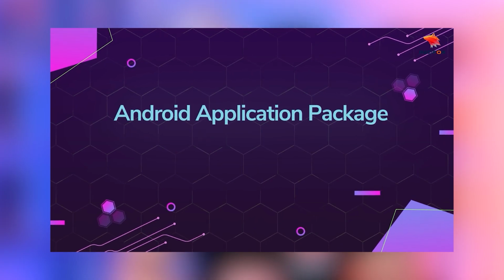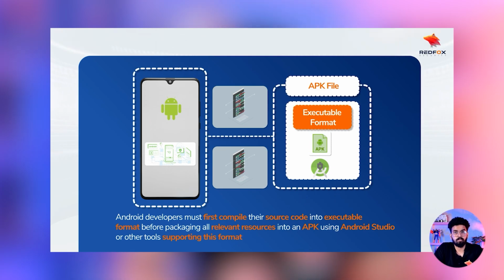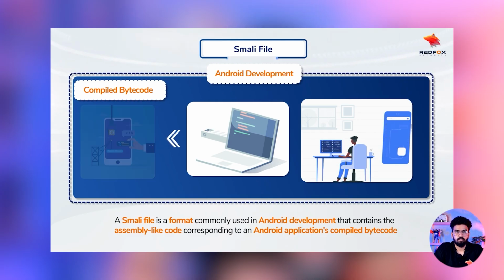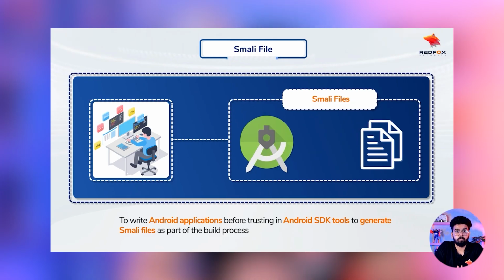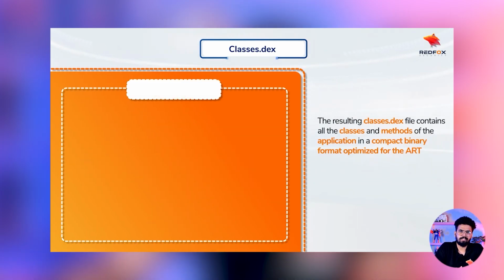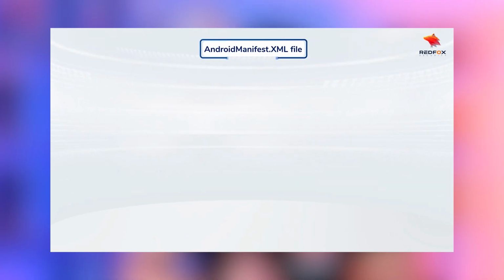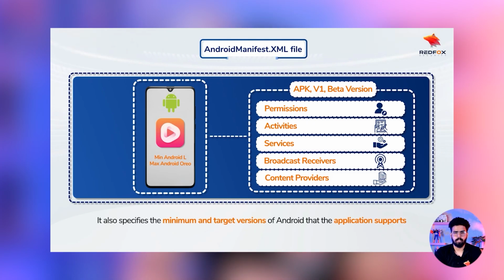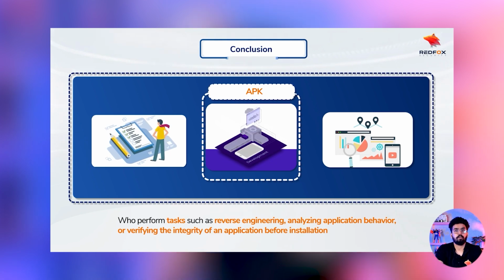Hack Any Android App? APK Secrets Every Pentester Must Know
Every Android app starts with an APK… and attackers know exactly how to break it.

In this video, you’ll learn how hackers and pentesters analyze Android Application Packages (APKs) to uncover hidden vulnerabilities, exposed secrets, insecure APIs, hardcoded credentials, and more.

If you want to get into Android hacking, mobile app pentesting, or reverse engineering, this is where it starts.
What you’ll see:
• APK reverse engineering
• Android app attack surface
• Real pentesting workflow
• Hidden app secrets attackers look for
• Mobile app exploitation basics

Stop using apps blindly. Start understanding how they break.